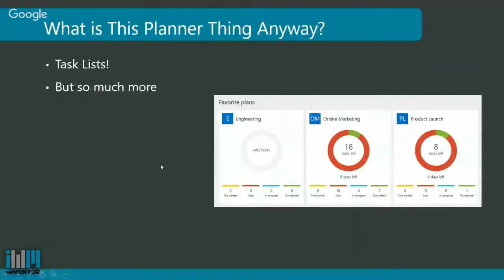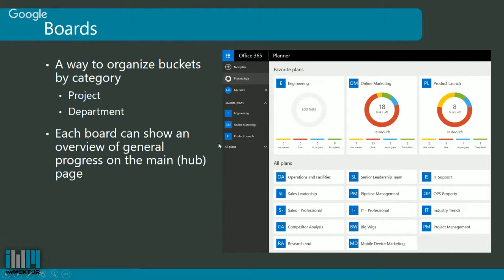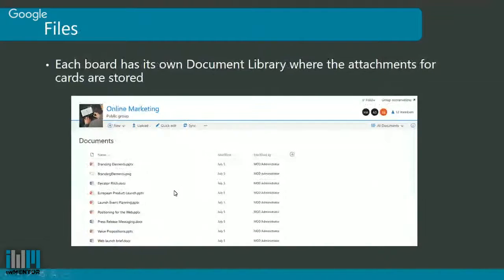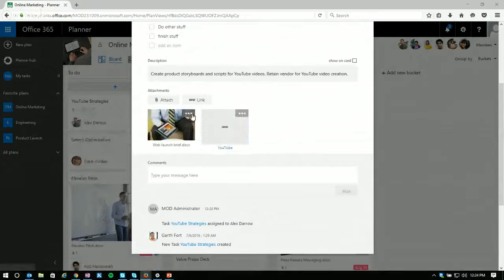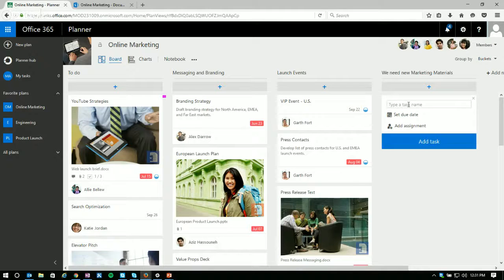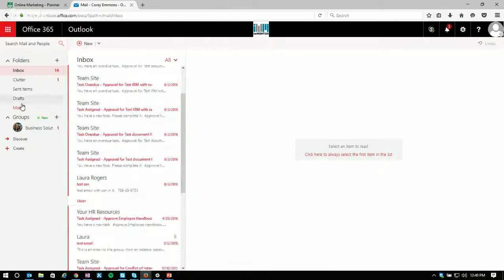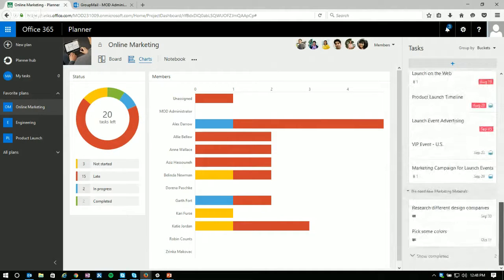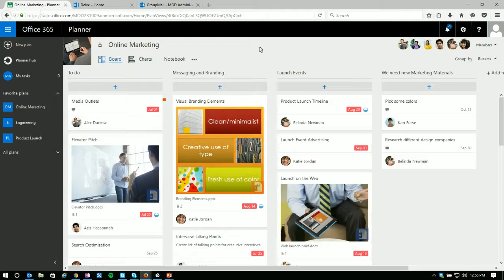SharePoint Power Hour: Planner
Topic: Planner in Office 365